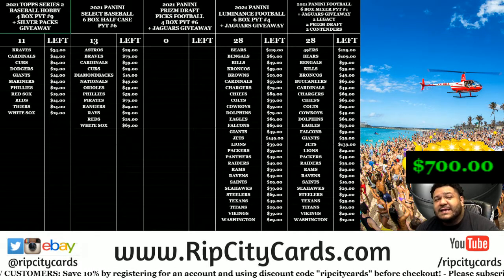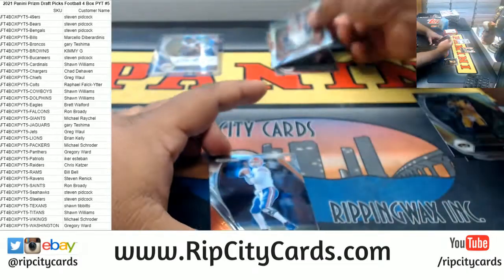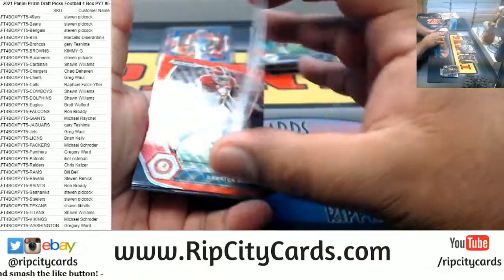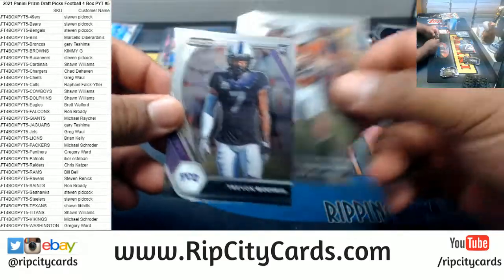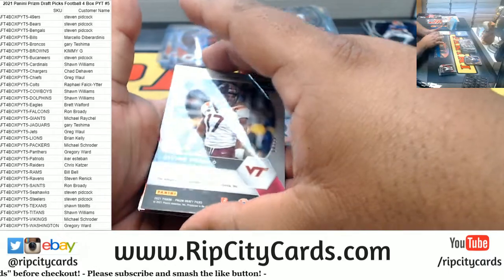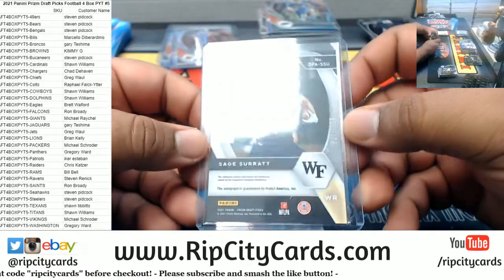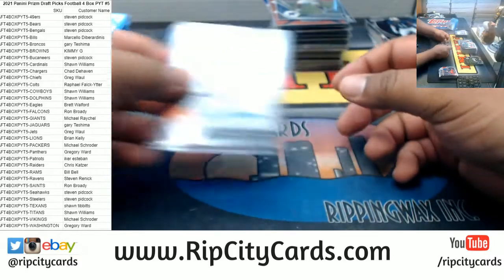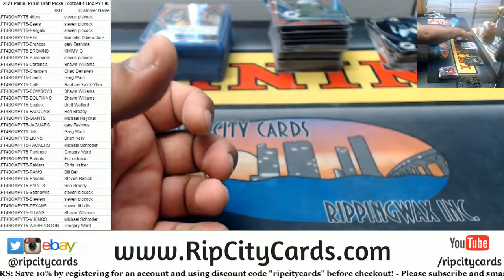2021 Panini Prizm Draft Picks Football 4 Box PYT #5